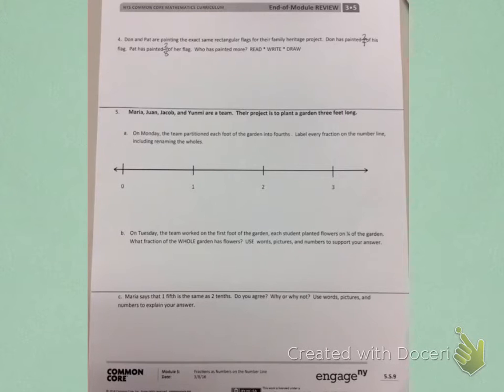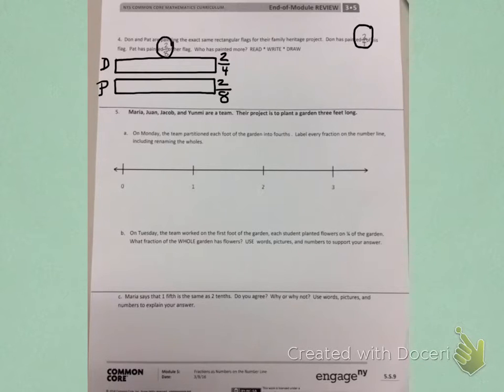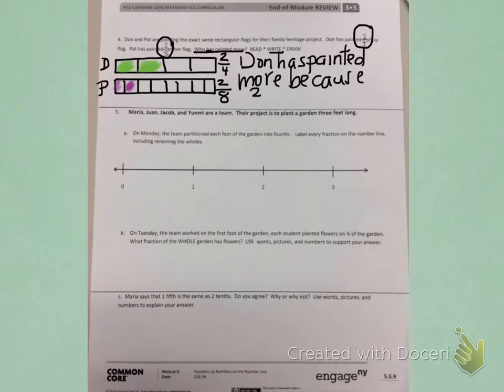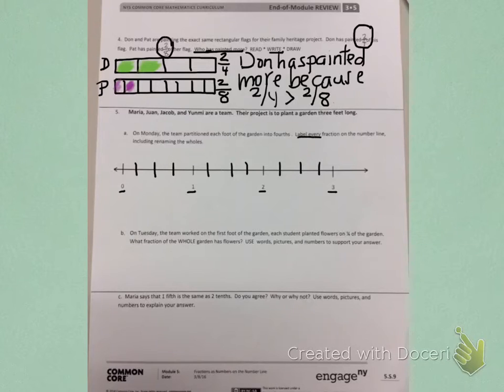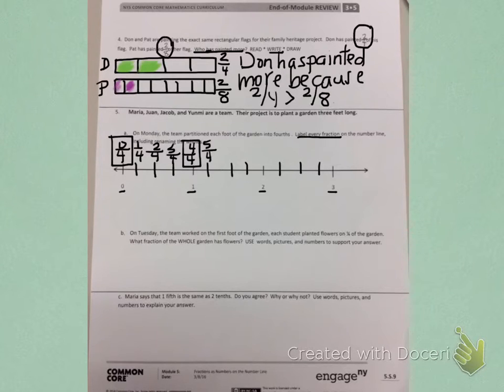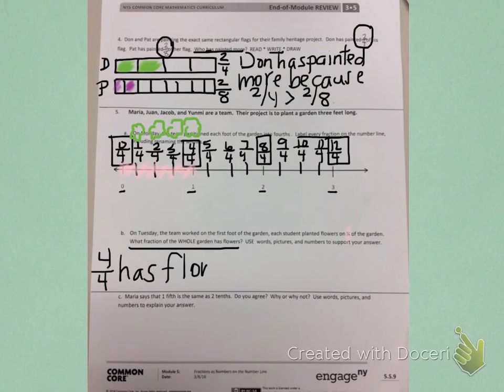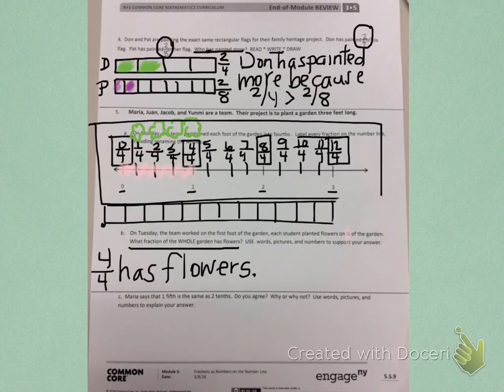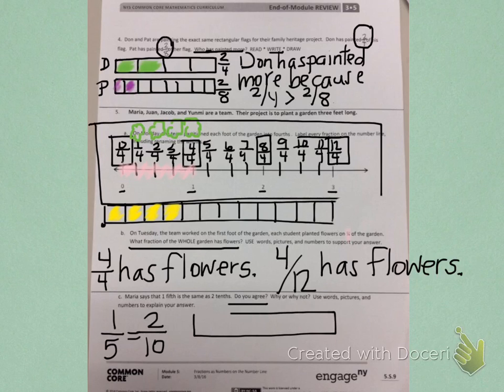Engage NY Third grade Module 5 End of module review back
Module 5 end of module review homework help